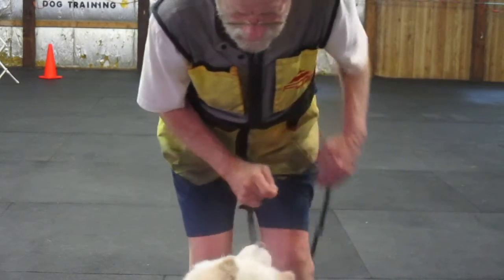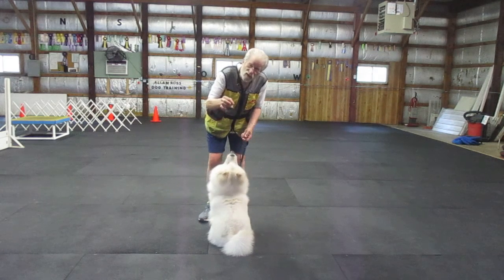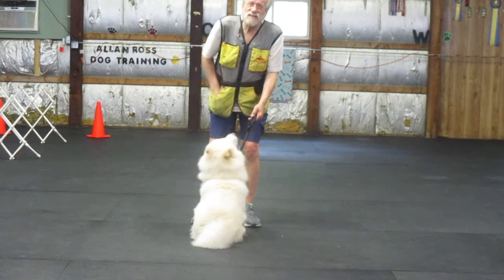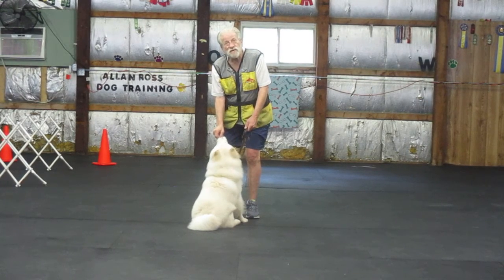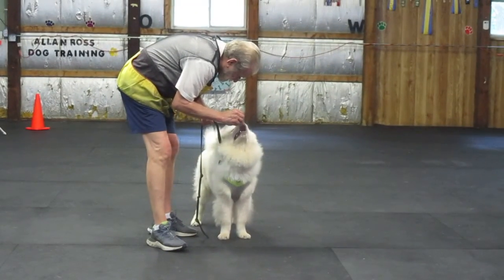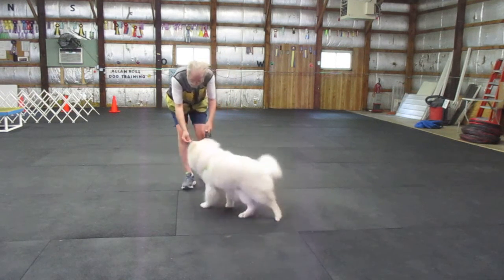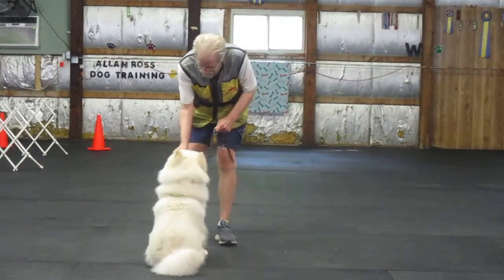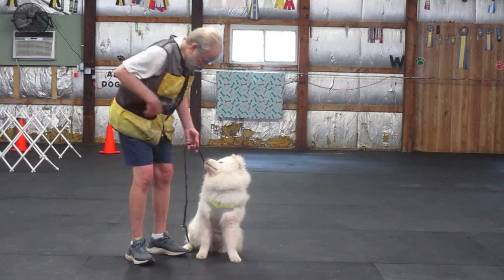Allan Ross Dog Training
Rocco H. is a 6 month old Chow in a private session with me in the Canine College.  Here we practice obedience moving forward and backwards and getting him to sit as we stop.